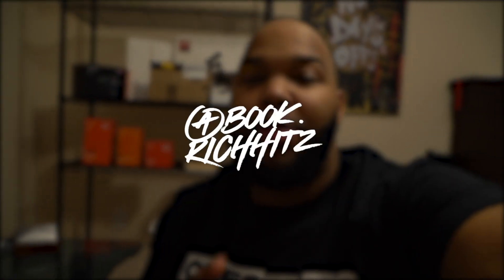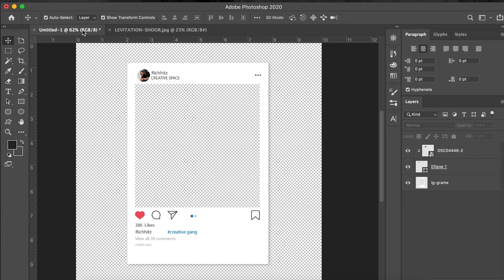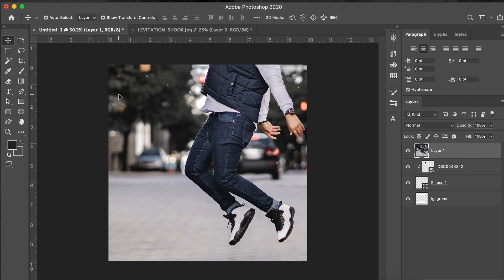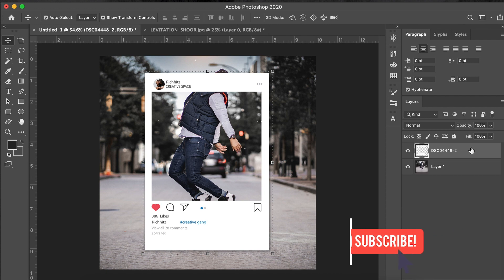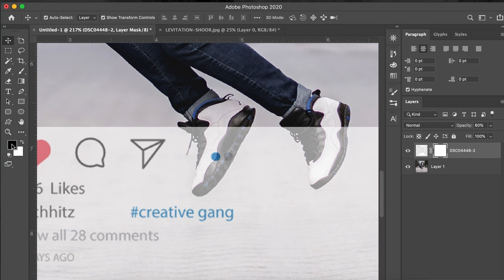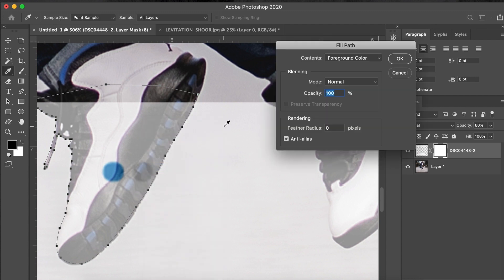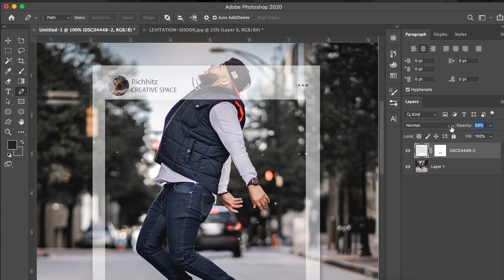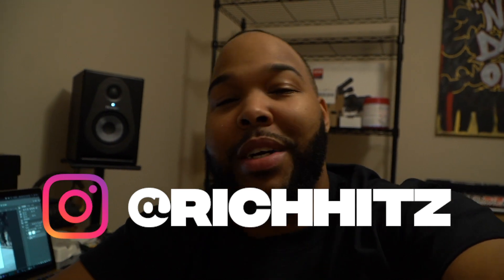Instagram 3D Pop Out Photo Effects ( Photoshop Tutorial)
THANK YOU GUYS so much for watching!! hope you enjoyed this video!
much more Videos to come! please drop a comment on what you would like to see next!

•CAMERA USED